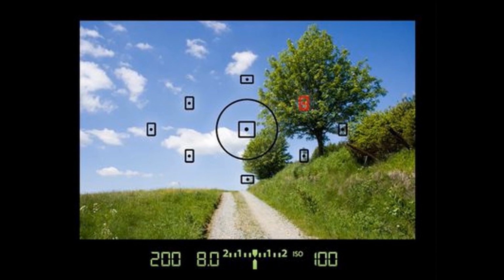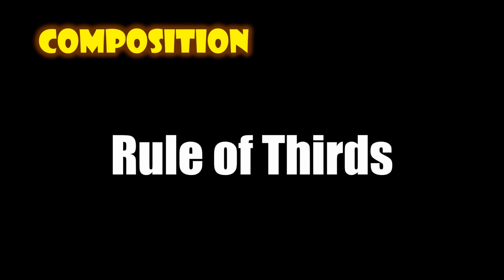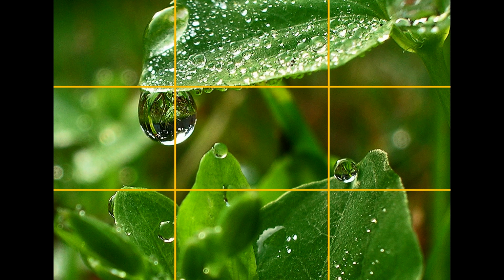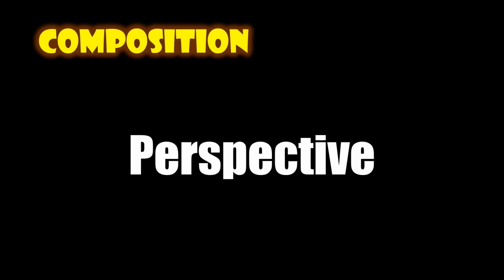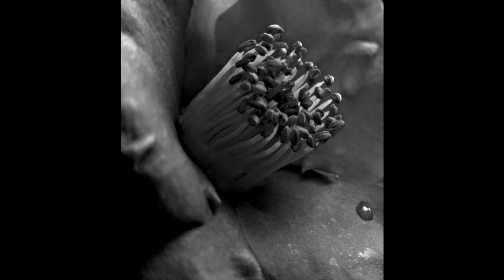Fun With Photos Class - CALS Nixon Library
Learn how to capture great photos.